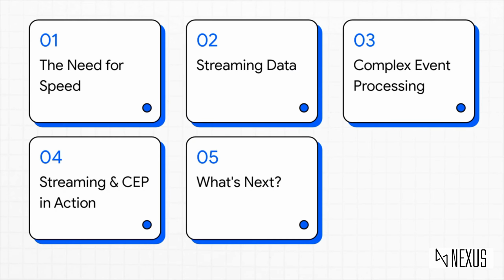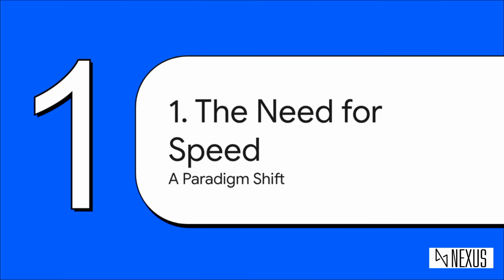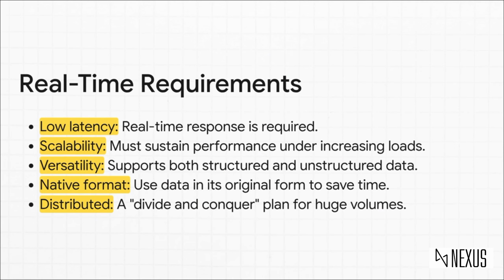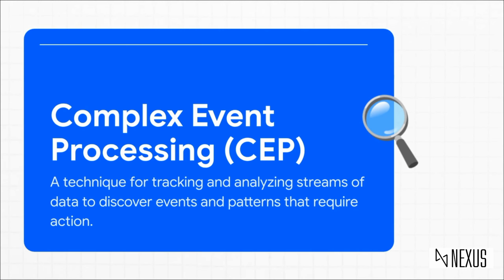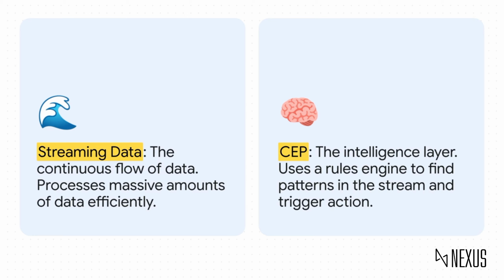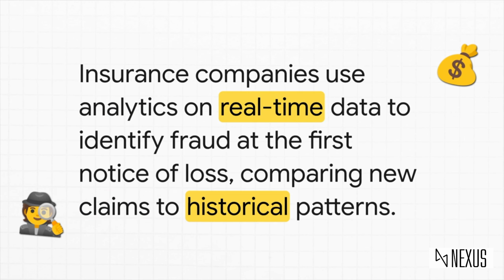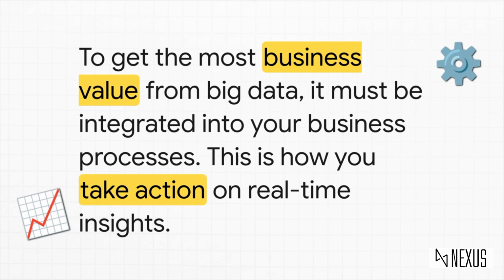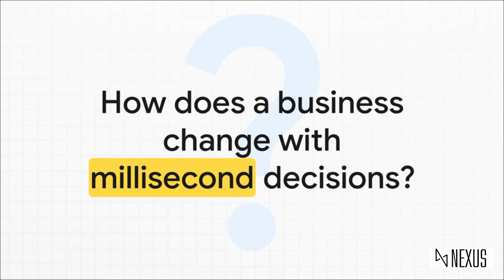Chapter 16: Dealing with Real-Time Data Streams and Complex Event Processing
In this video, we dive into the world of real-time data — where information flows continuously, and instant insights drive immediate action. Chapter 16 explains how streaming data and complex event processing (CEP) work together to power fast, intelligent decision-making.

You’ll learn:

What streaming data is and why it matters for modern businesses.

How Complex Event Processing (CEP) identifies patterns and correlations in real time.

The key differences between data streams and CEP systems.

The role of metadata and context in managing live data.

How real-time analytics impacts industries like finance, healthcare, and IoT.

By the end of this chapter, you’ll understand how real-time data and event-driven processing enable organizations to act instantly on critical information.